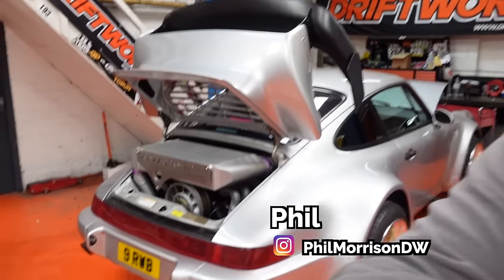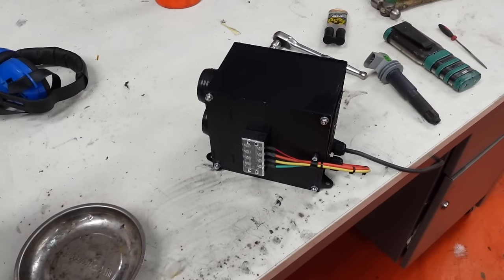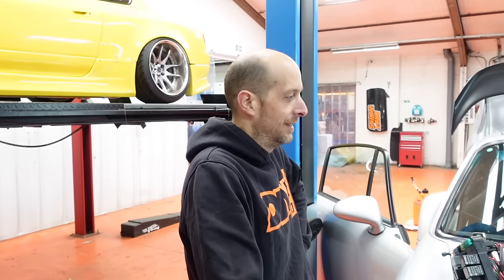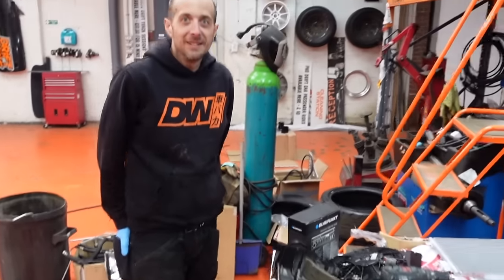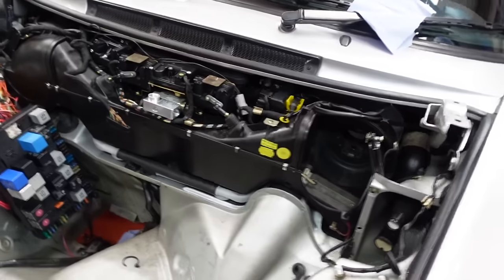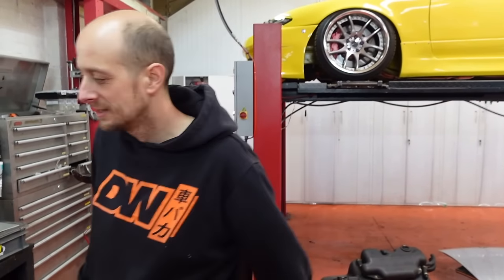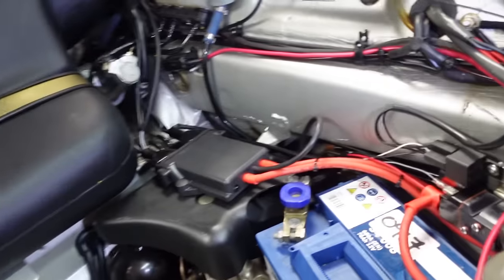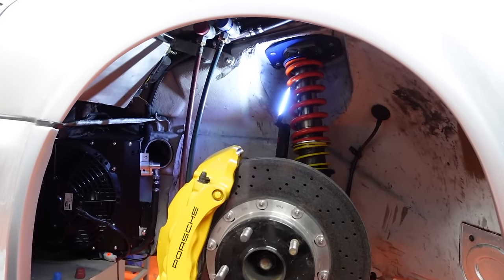Fitting Electric Air Conditioning to my 964 Turbo - Classic Retrofit kit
We fit the Classic Retrofit Electric AC kit to my 964 Turbo as we have a few days before mapping the car.
Air conditioning was always a must on this car. I already had a fully working standard AC system, but wanted to give this new electric version a go to tidy up the engine bay and see how well it works.